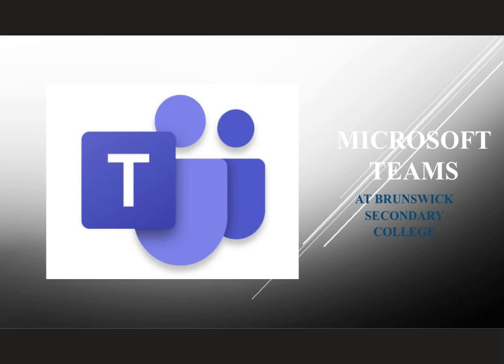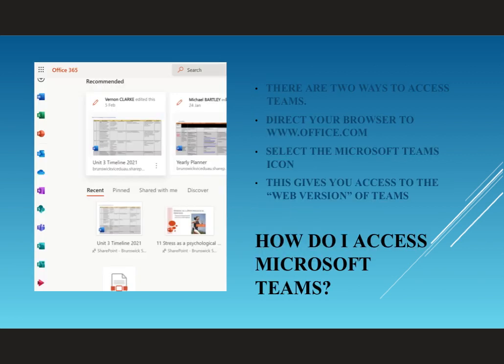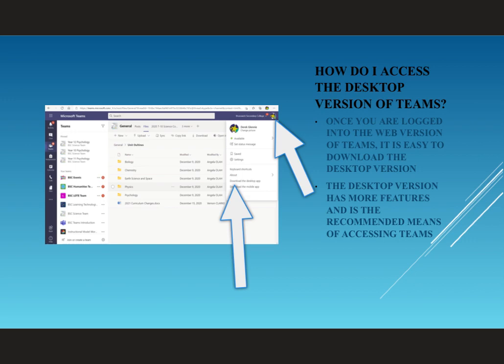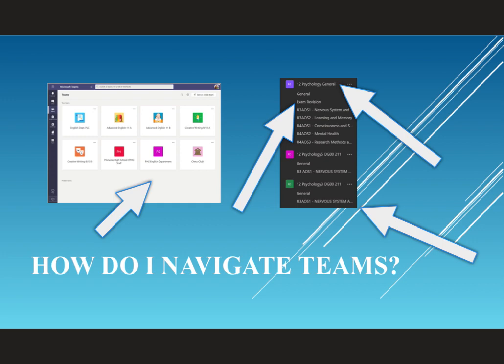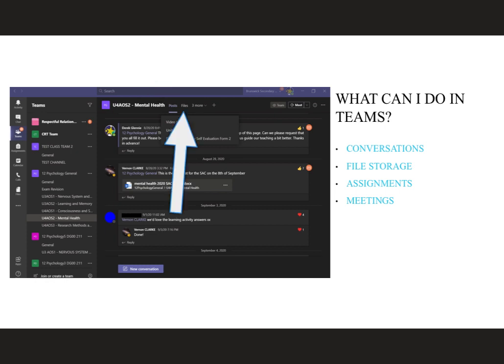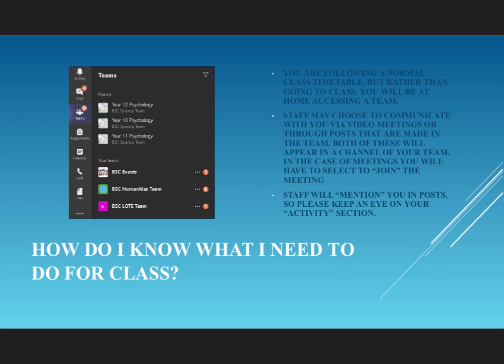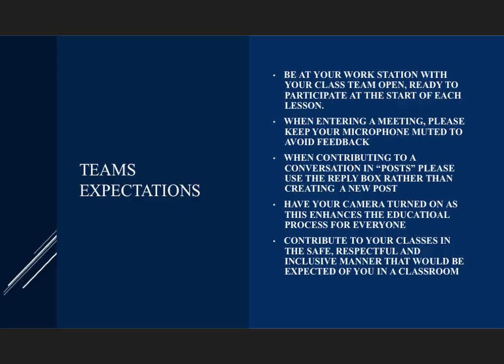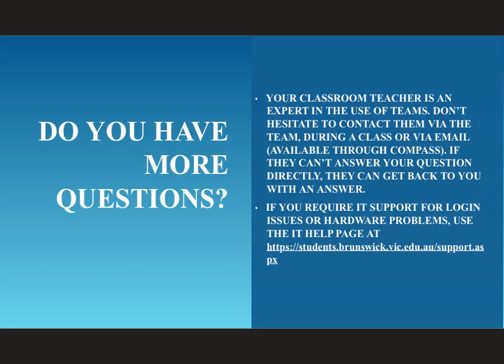Microsoft Teams at BSC - Remote Learning Opportunities